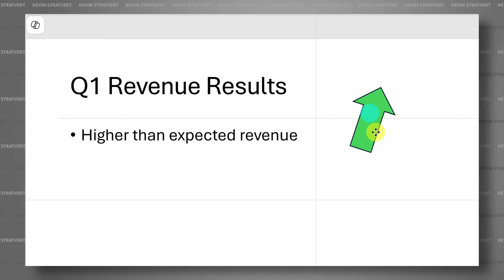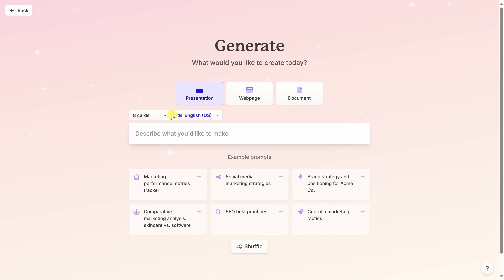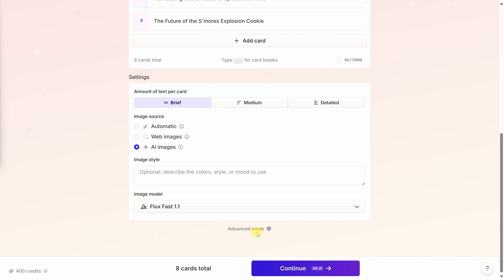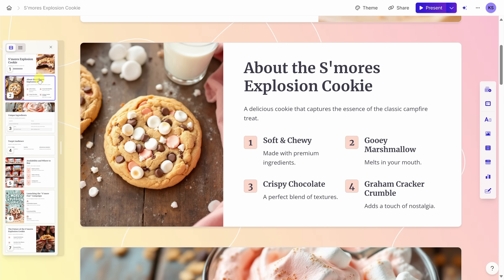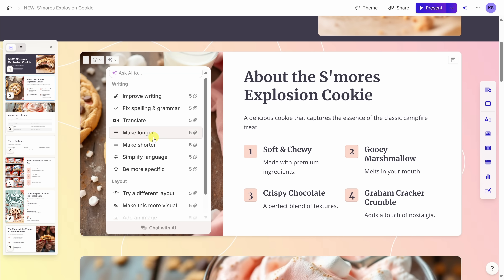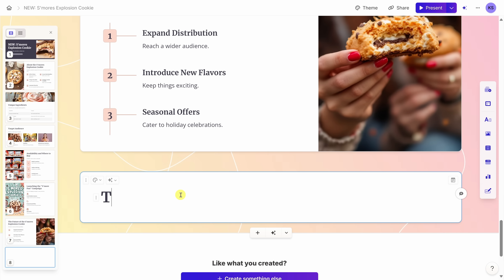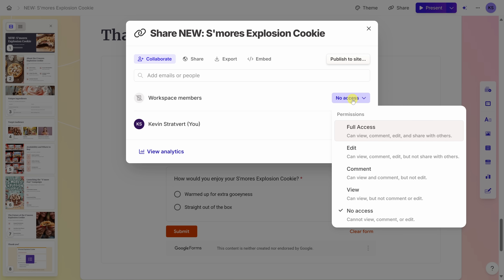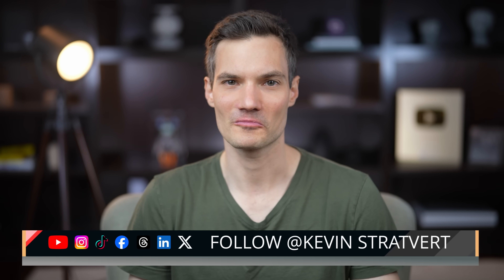Forget PowerPoint! The BEST AI Tool for Making Stunning Presentations | Gamma.app Tutorial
Struggling to create engaging, visually stunning presentations? Meet Gamma.app, the AI-powered tool that makes beautiful slide decks in minutes—without the hassle! Want to follow along? ⚡Start designing today with Gamma for free

In this video, I’ll guide you through Gamma’s intuitive features and show you how to start from scratch or with any file, including PowerPoint, Google Docs, and more.

We'll start by exploring Gamma’s seamless interface and unique tools for generating presentations from text, prompts, or existing documents. Plus, I’ll walk you through customizing slide themes, adding AI-generated images, and using advanced analytics to track viewer engagement. Whether it's a new product launch for the Kevin Cookie Company or a report for work, Gamma does the heavy lifting so you can focus on the content that matters.

Best of all, Gamma’s free plan includes a range of powerful features.

⌚ TIMESTAMPS
00:00 - Introduction
00:31 - Sign Up and Set Up
00:49 - Explore Creation Options
01:30 - Start a Presentation with a Prompt
02:34 - Customize Outline & Settings
04:32 - Apply Theme
05:02 - Edit Slides: Layout, Text, and Colors
07:28 - Add Bullet Points with AI
08:57 - Enrich Slides with Images
09:55 - Add New Cards
10:26 - Integrate Google Forms
11:51 - Add Blocks with Insert Widget
12:18 - Share and Export Presentation
13:13 - Launch Presentation Mode
13:40 - Import Branded Templates
14:14 - Wrap Up